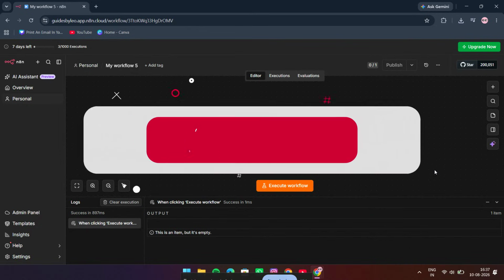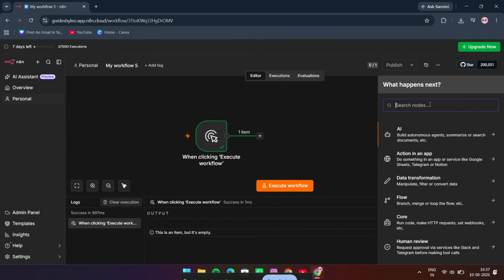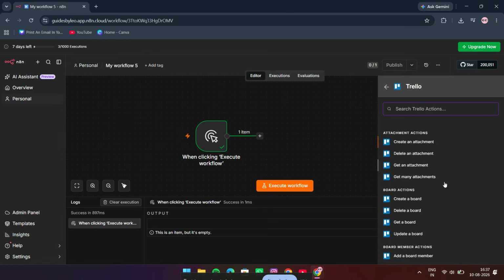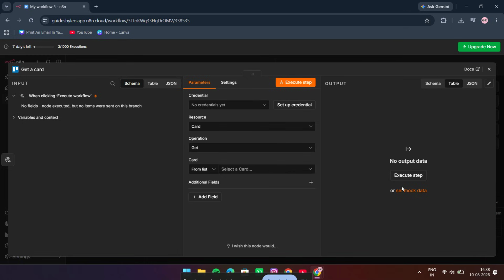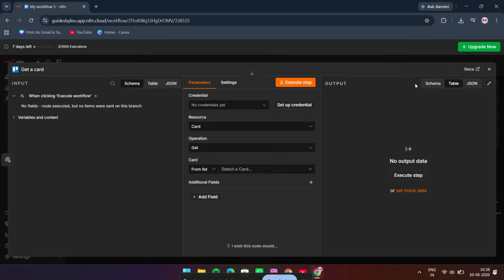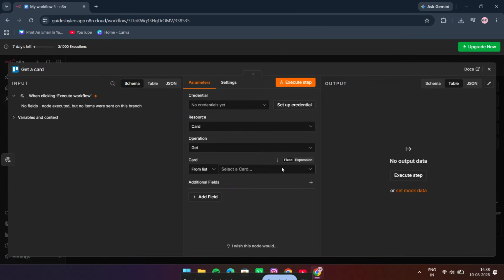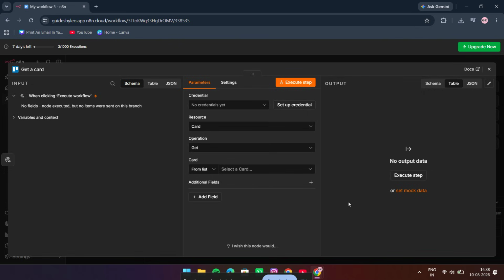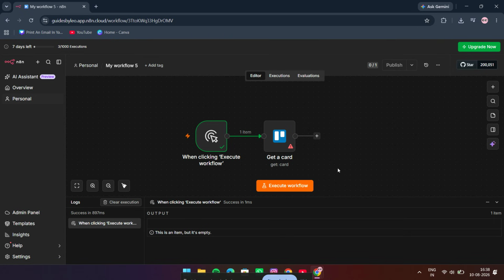How To Get A Card Using Trello In N8N (Easy Guide)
Learn how to get a card using Trello in n8n with this simple step-by-step tutorial. Open your workflow, add the Trello node, choose Get a Card, select your credential, and configure the card details you want to retrieve.

🕚Timestamps:
0:00 Intro
0:15 Open The Workflow You Want
0:27 Choose Trello From The Nodes Panel
0:39 Select Get A Card
0:50 Choose The Credential You Want
1:02 Configure What To Get
1:17 Final Review
1:26 Outro

✍️What You'll Learn In This Video:
• How To Open The Correct n8n Workflow For Trello Automation
• How To Add The Trello Node From The Nodes Panel
• How To Use The Get A Card Action In n8n
• How To Select The Right Trello Credential
• How To Configure What Card Data To Retrieve

💡Pro Tips:
• Double-check the board or card details before running the node.
• Use clear credential names so you can identify the right account quickly.
• Test the node once before building the rest of the workflow.
• Keep your Trello structure organized to make automations easier to manage.
• If you use multiple boards, note which credentials belong to which workspace.